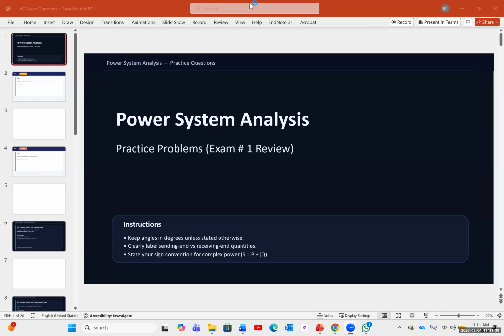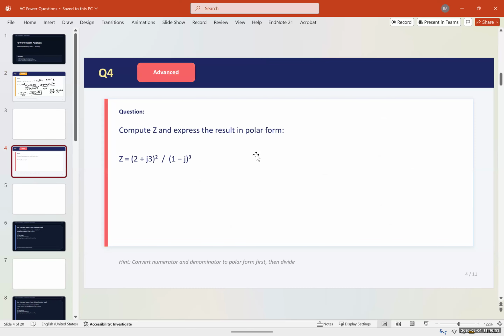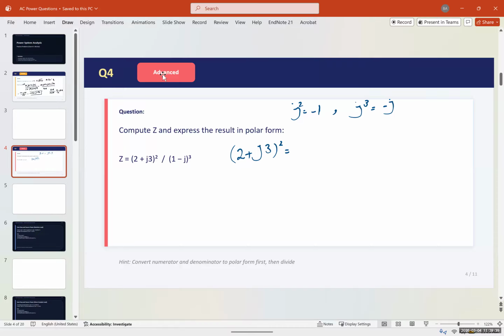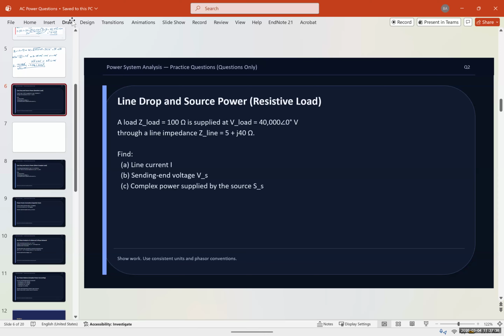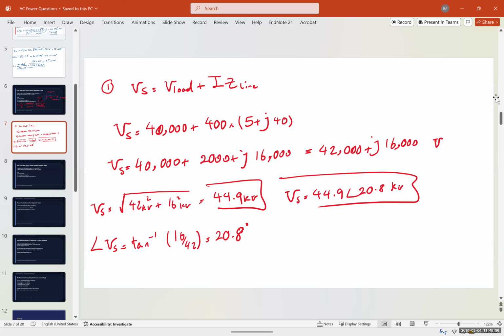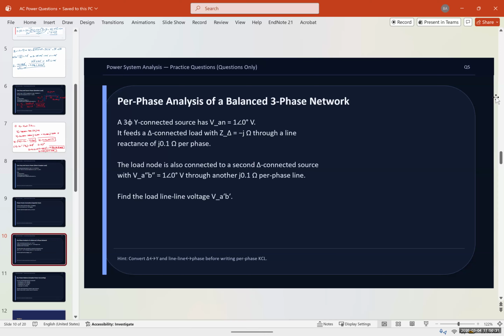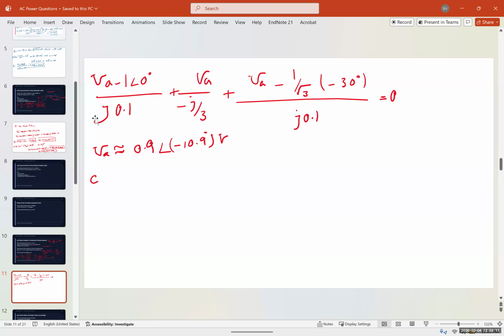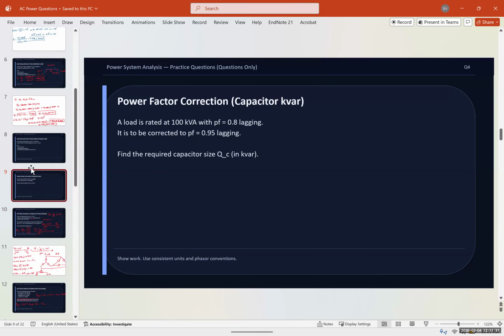L 10 (Exam # 1 Review)